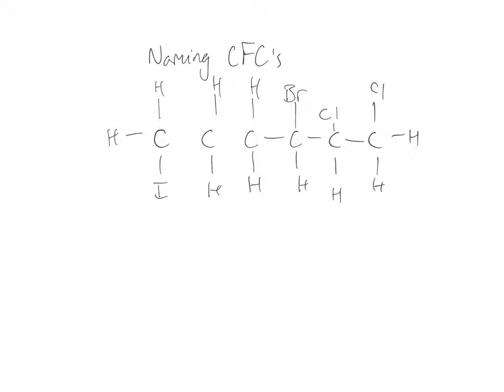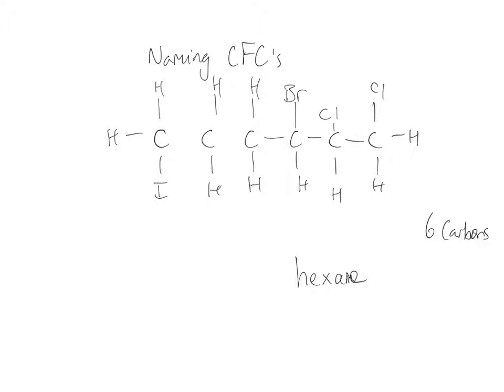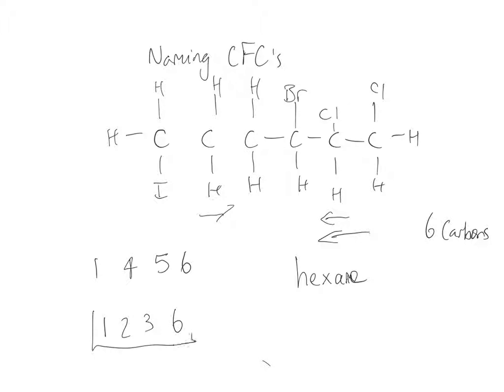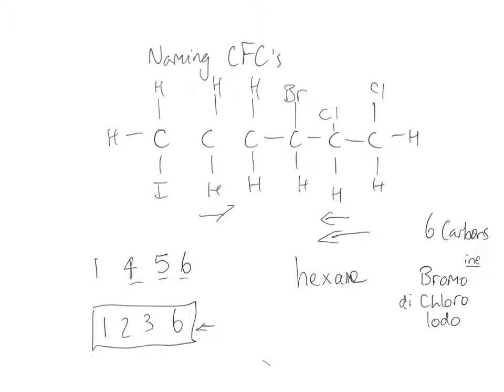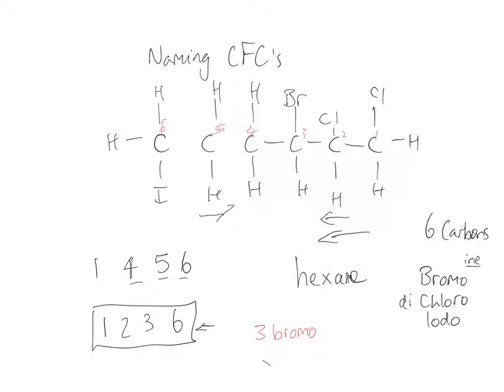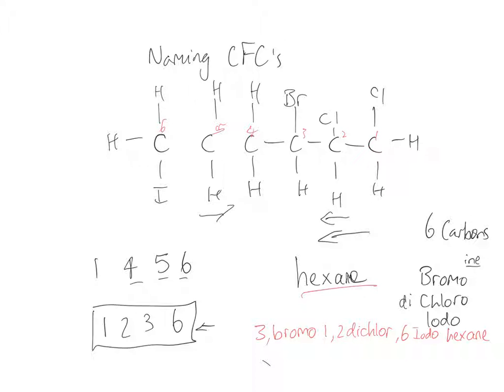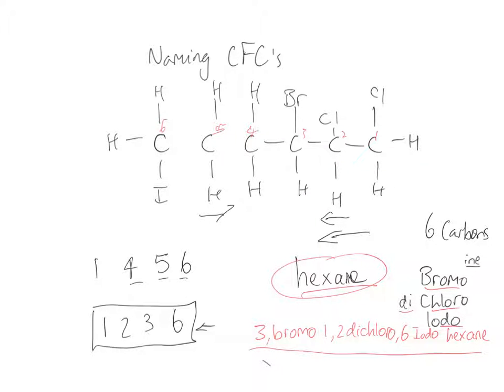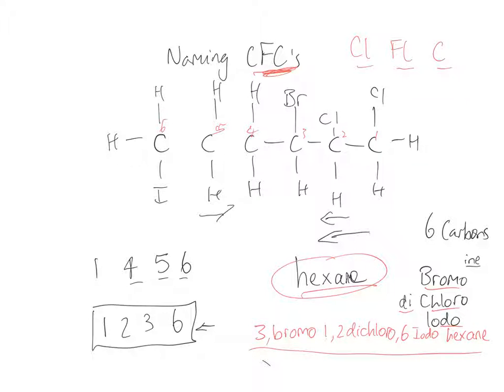naming haloalkanes and cfcs